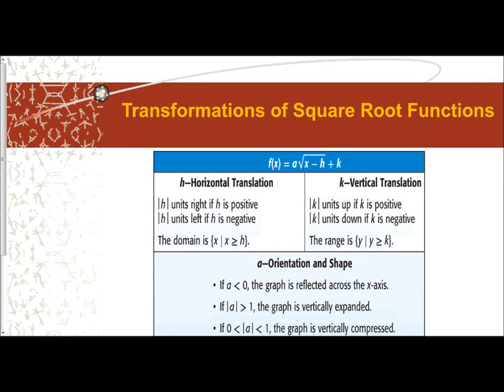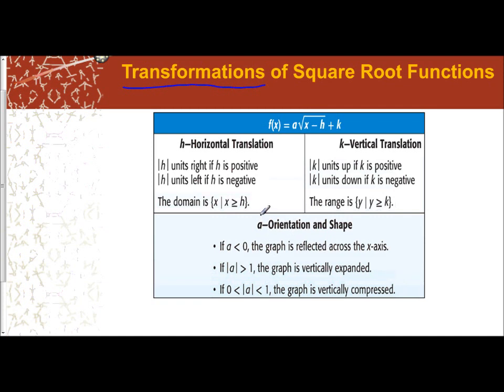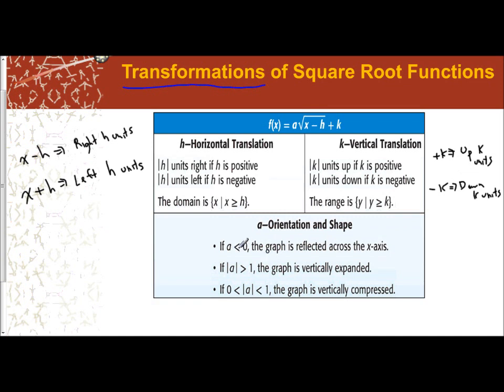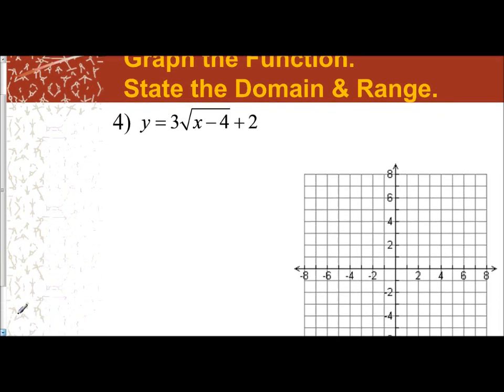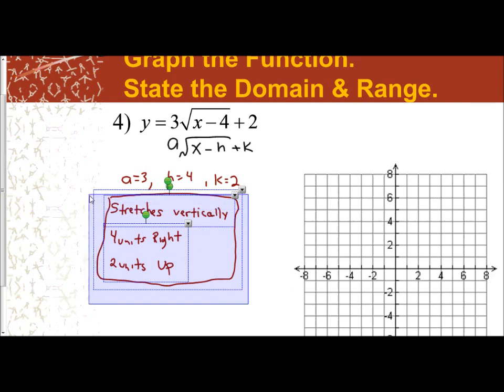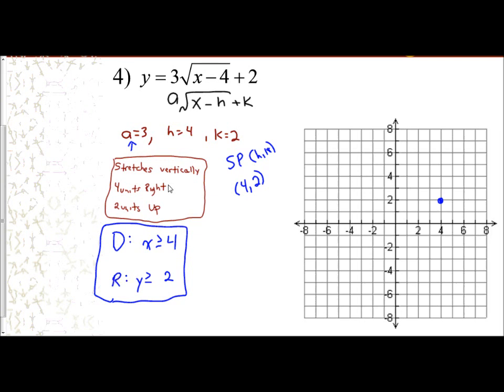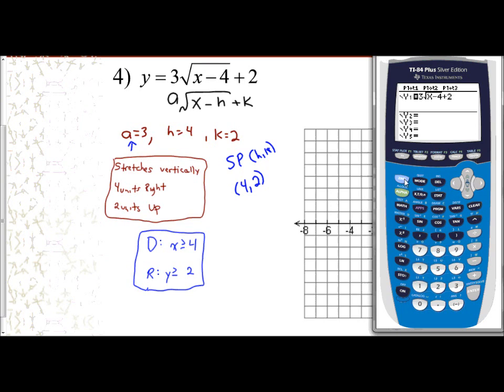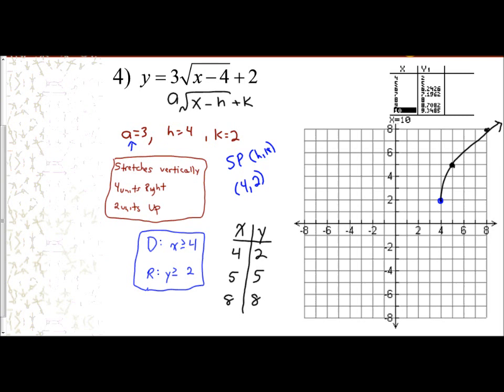Lesson 7.3 - Introduction to Transformations of Square Root Functions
The following video examines how to graph a square root function & state the domain and range by identifying the transformation.